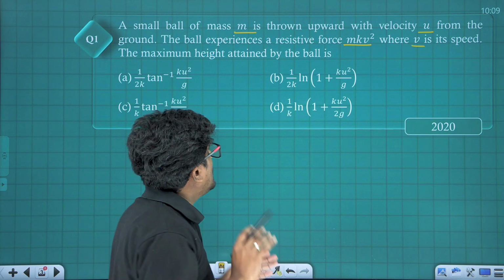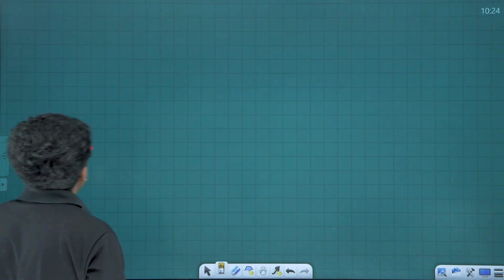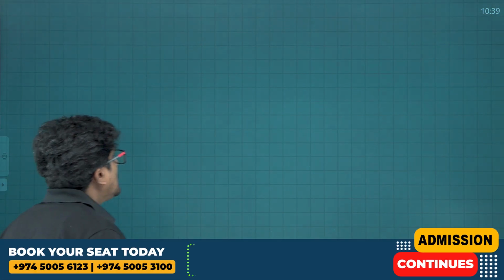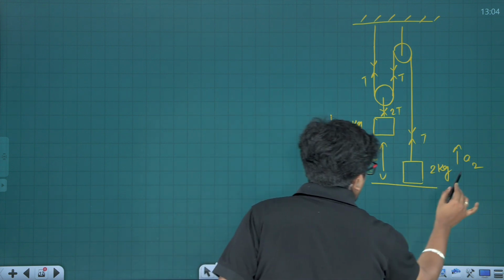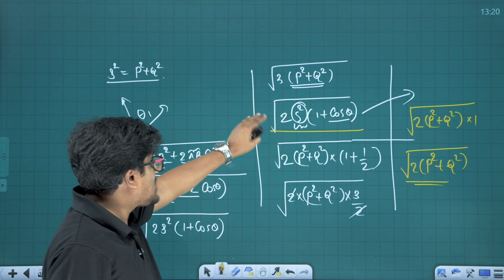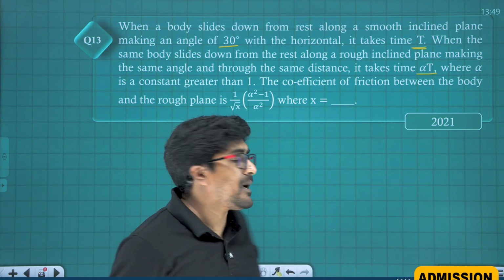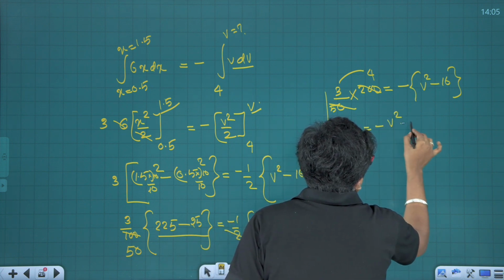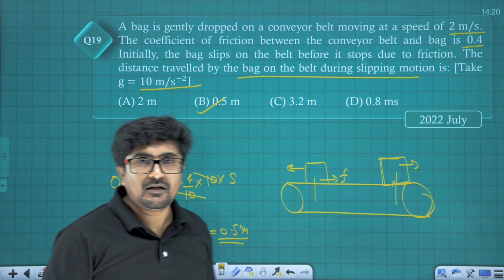JEE Main PYQs 2020 & 22 | Physics | Laws of Motion | JEE Main Previous Year Question Discussion - 1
Gear up for JEE Main success with our in-depth analysis of the Chapter "Laws of Motion"! In this first part of our series on JEE Main PYQs from 2020 and 2022, we’ll explore most important questions that frequently appear in exams. Our expert insights will help you tackle challenging problems with confidence. Ready to enhance your study routine? Watch the video now and take a step closer to mastering Physics!

➡️ Exam: JEE Main 2025 [JEE Main Preparation]
➡️ Subject: Physics
➡️ Chapters: Laws of Motion
➡️ Topics Name: JEE Main PYQs 2020 & 22 | Physics | Laws of Motion | JEE Main Previous Year Question Discussion - 1